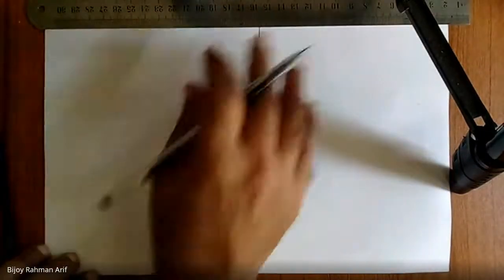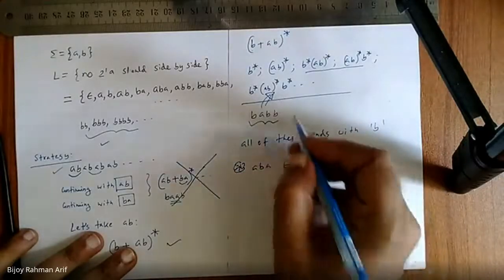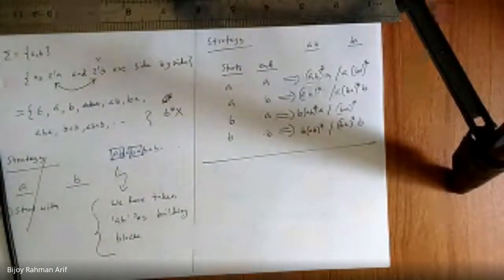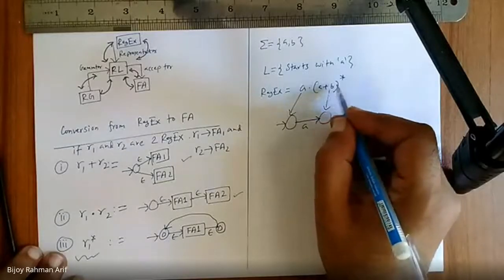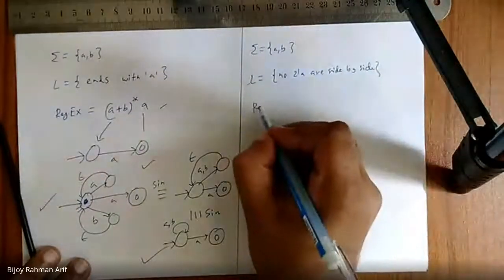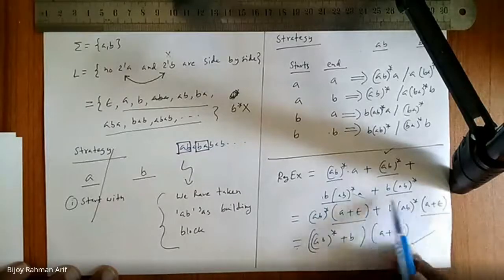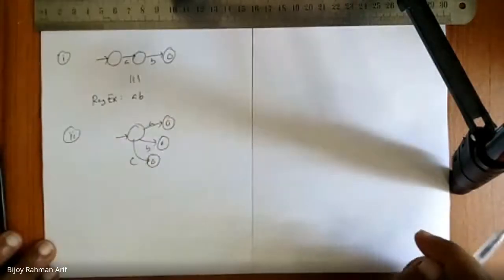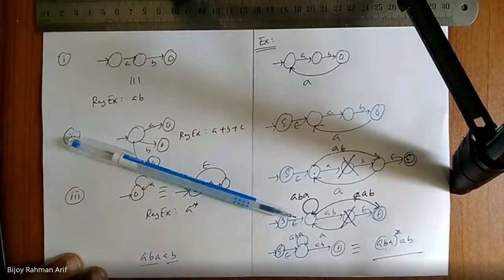FA_lec_15(Examples of RegEx and Conversion between RegEx and FA)(2020 08 23 at 22 21 GMT 7)